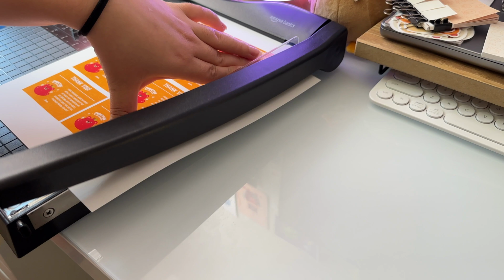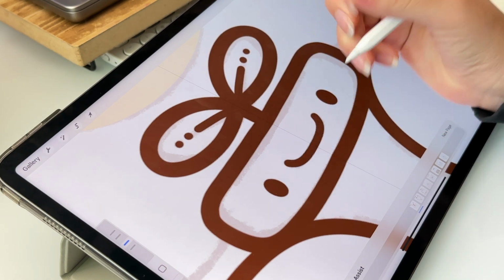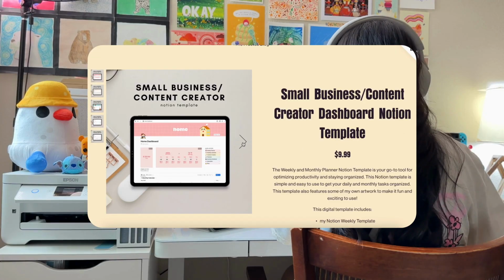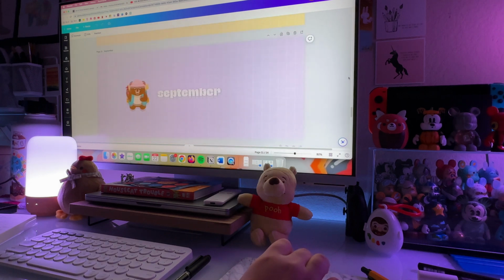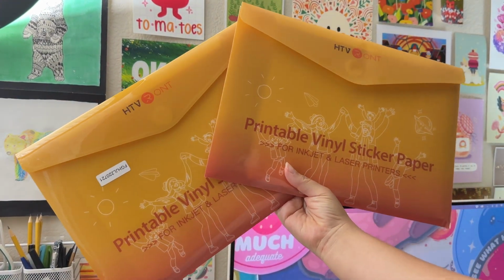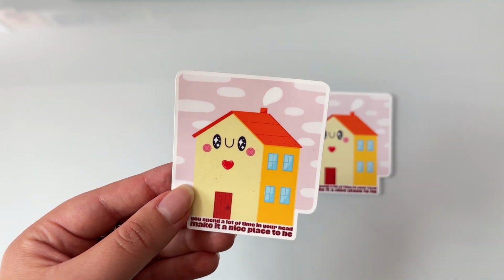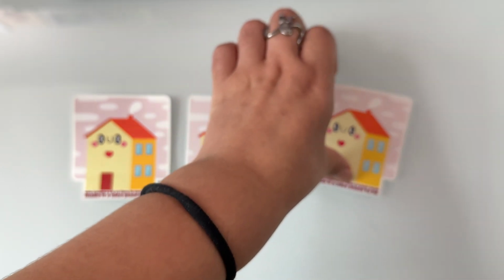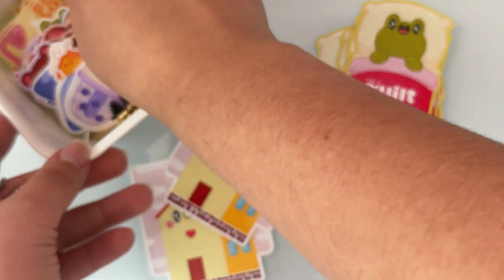Studio Vlog | Running My Small Art Business, Launching New Products & Notion Templates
When running a small business, you'll find that no two months are ever the same. So here is what the past month in my art business looked like!

NOTION TEMPLATE NOW AVAILABLE FOR PURCHASE!

Cute stickers, prints, memo pads, pins and more designed by me!

Read all about what I'm doing behind the scenes and my experience being an artist and small business owner.

NEWSLETTER:
Stay updated on new products, shop updates, and exclusive shop deals!

✨CHAPTERS✨
0:00 Intro
0:18 Week 1: Shop Update Prep
1:43 Week 2: All Things Notion
3:46 Week 3: More Notion + Stickers
6:35 Current Week: Let's Get Back on Track